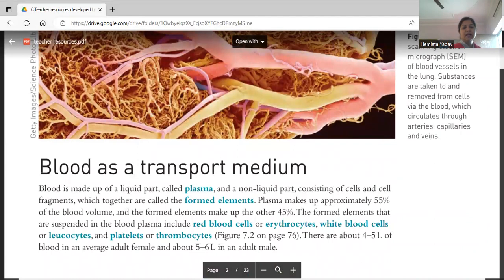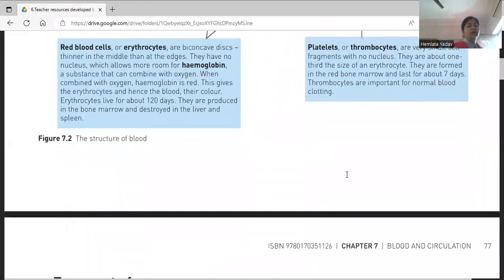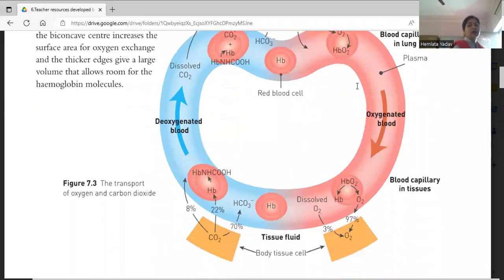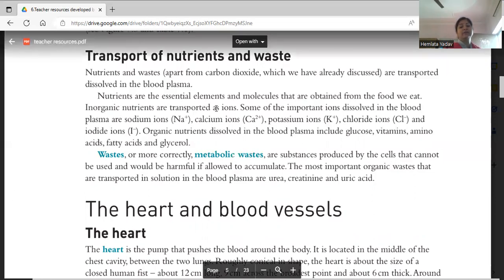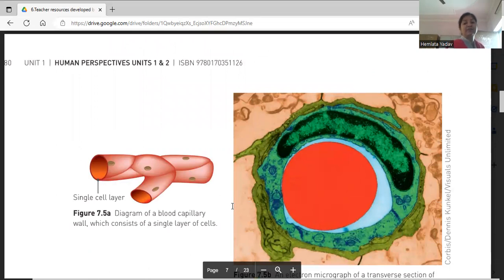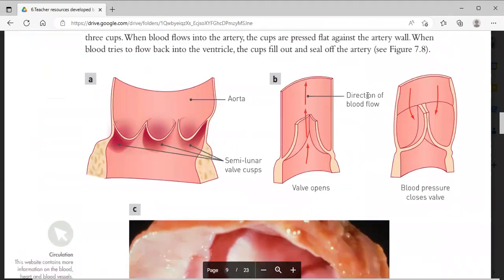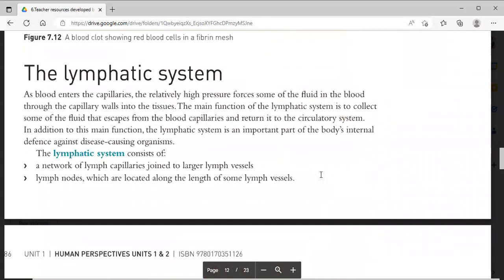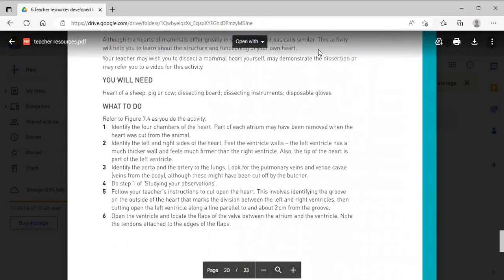CLASS 11 BIOLOGY CH-19 BODY FLUIDS AND CIRCULATION EXPLANATION IN ONE SHOT BY HEMLATA MA'AM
BLODD, HEART, DOUBLE CIRCULATION, LYMPH, BLOOD VESSEL.